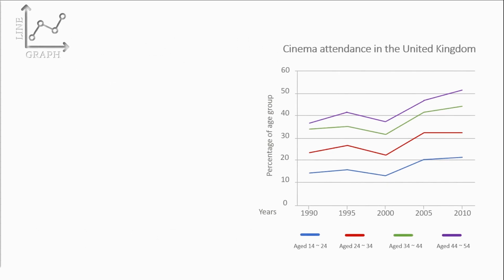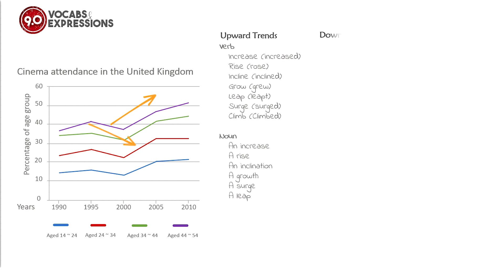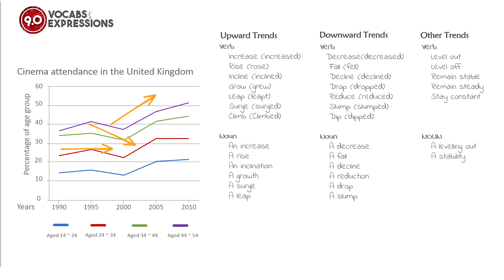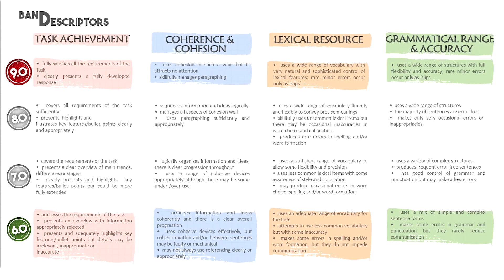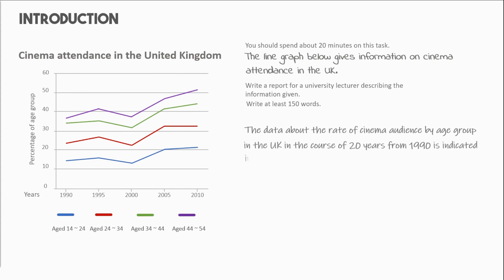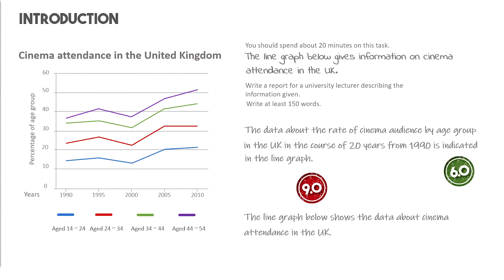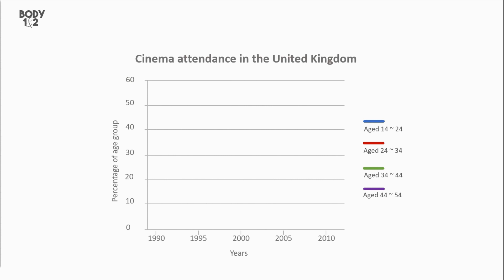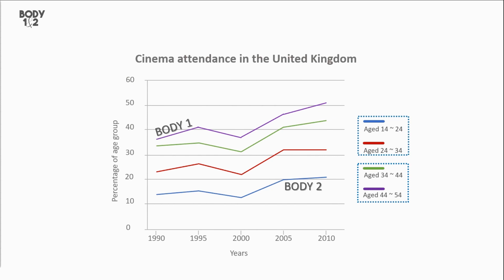2. Line Graphs (6.0 to 9.0), IELTS Academic Writing Task 1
▶ English educational contents provided by Help English language Academy located in Baguio City, Philippines. As an English language training center for international students, various contents related to English education will be posted through our YouTube channel.

▶ Line Graphs (6.0 to 9.0), Academic Writing Task 1
In this video lesson, you will learn how to describe a line graph in IELTS Writing task 1. This video lesson also covers how to write a band 9.0 answer and compare it to a band 6.0 response.
This presentation includes the general information about the line graph, including its appropriate vocabulary and expressions and it also discusses the band descriptors. Additionally, it has appropriate strategies on how to write an introduction and an overview with examples of band 6.0 and 9.0. In addition, it consists of band 6.0 and band 9.0 body paragraph sample answers, which are analyzed based on the given IELTS band descriptors. In the last part, it has a full band 9.0 sample answer for the reference of the viewers.
All in all, this video lesson will give you a detailed way of how to write a 9.0 report for the line graph.

▶ The first series of topics currently being uploaded are contents corresponding to IELTS Writing Skill Task 1, and a total of 13 will be posted.

  1. Basic Structure for Graphs
  2. Line Graph
  3. Dynamic Bar Graph
  4. Sentence Structure
  5. Static Bar Graph
  6. Static Pie Graph
  7. Dynamic Pie Graph
  8. Static Table
  9. Dynamic Table & Chart
10. Natural Process Diagram
11. Manufacture Process Diagram
12. One - Map Variation
13. Two - Map Variation

▶ Developer & Narrator: Teacher. Stephany

☞ Music Info: Corporate and Business Music - AShamaluevMusic.